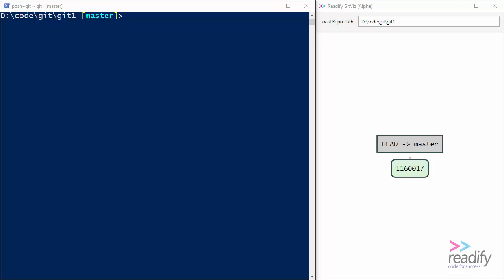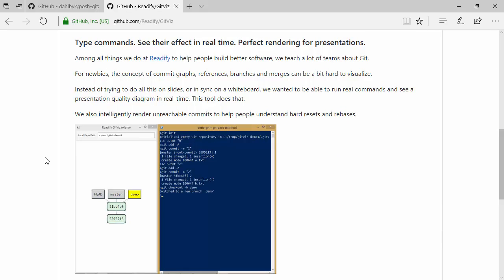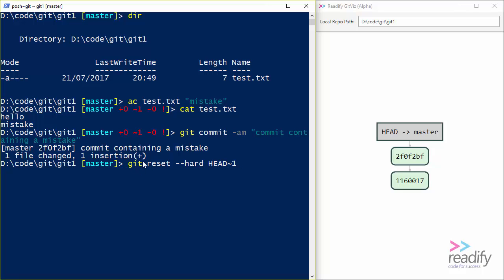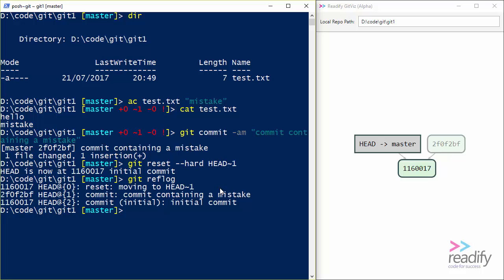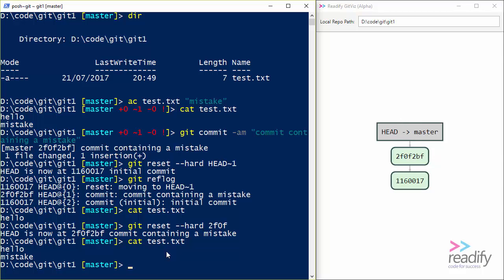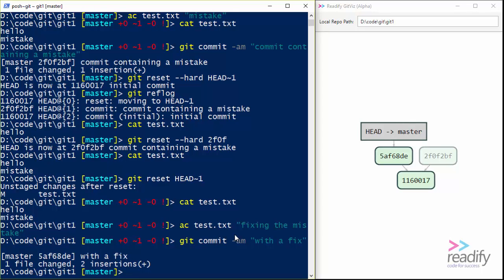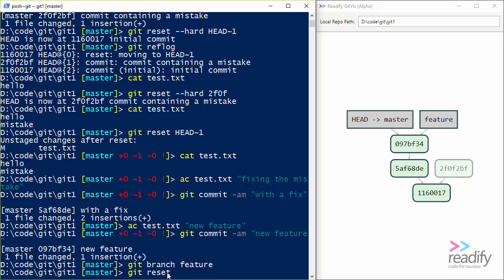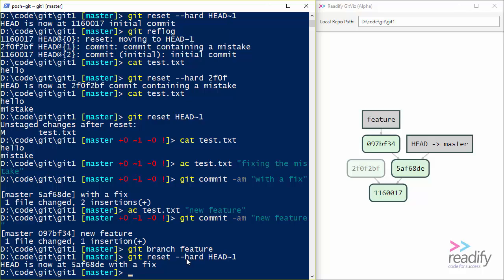Fixing Mistakes with Git Reset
Learn how the git reset command can help you undo commit mistakes